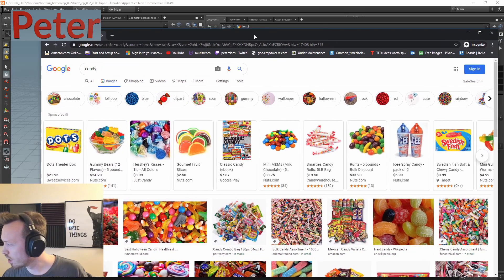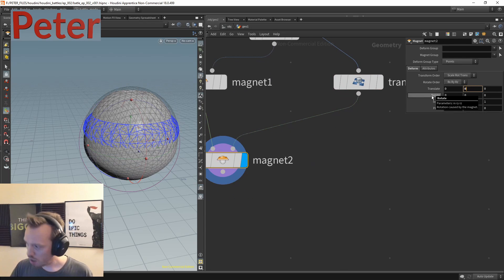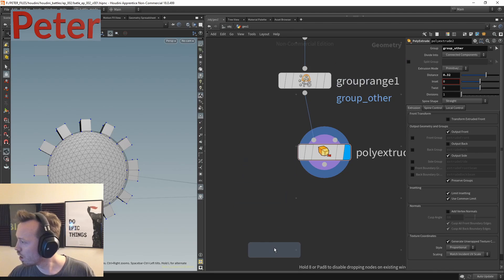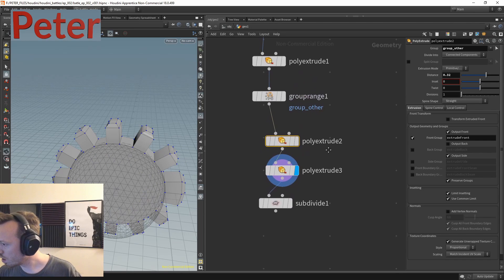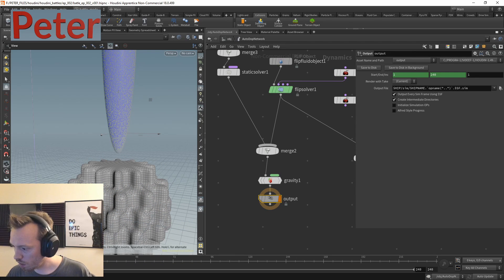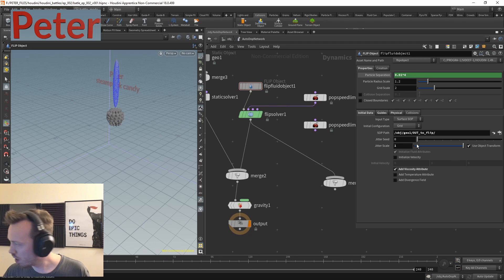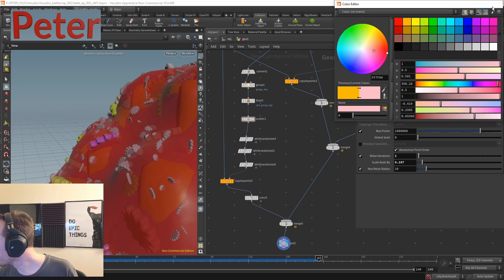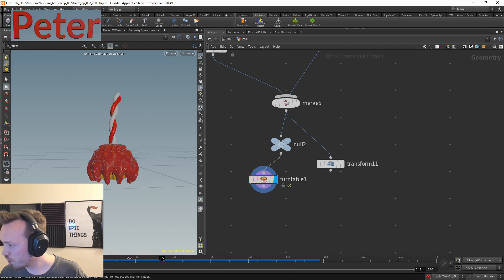Peter Claes Houdini Battle 2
Houdini Battle - #2 - June 17 2020
Welcome to Houdini Battle, where 4 players compete live and show off their talent. Each battle’s theme will remain secret until we start, then each player will have 45 minutes to create a work of art. You as our audience will choose the winner at the end.

Theme: Steampunk Candy
The Host:
Debra Isaac

The Commentators:
Remi Pierre
Justin Dykhouse

The Players:
Peter Claes
Jake Rice
Max Moseley
Luiz Kruel

SideFX
GridMarkets

0:00 Intro
2:02 References
3:52 Start Houdini
6:00 Modeling gears
15:34 Flip sim
29:50 Scattering cogs
35:00 Candy cane
42:35 Adding details on top
47:20 Turntable, lights, camera
50:04 End & outro

This video covers a voice-over of a Houdini Battle community event. In a time span of 45 min I will use Houdini to build some steampunk candy. This starts with finding some reference images and then we immediately dive into Houdini to start blocking out the different sections of the candy, including gears, candy sugar syrup with a flip fluid simulation, a twisting and bending candy cane and some gears sprinkled on top.

This was an intense contest and lots of fun to participate in. We will be looking to organize new battles in the future. I hope it was as entertaining to watch as it was for me to take part in the event.
Shout out to Debra Isaac for helping to make this battle a reality!